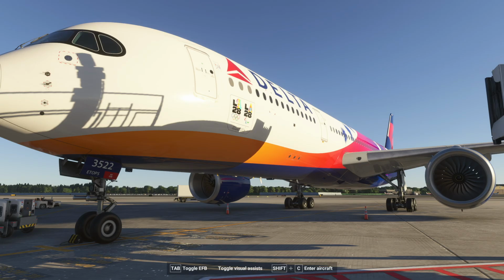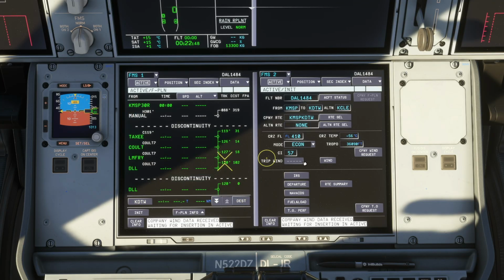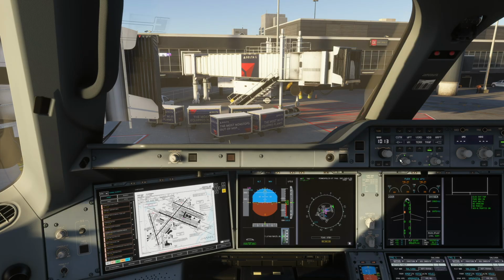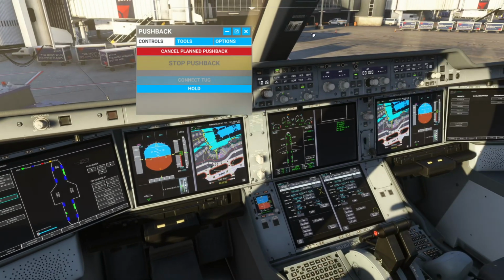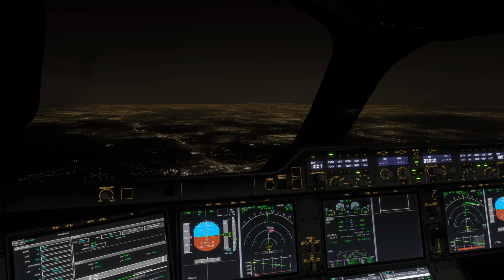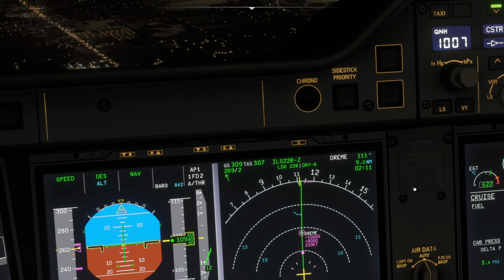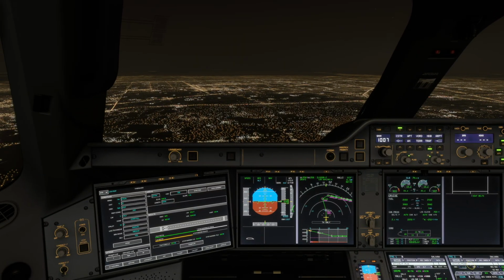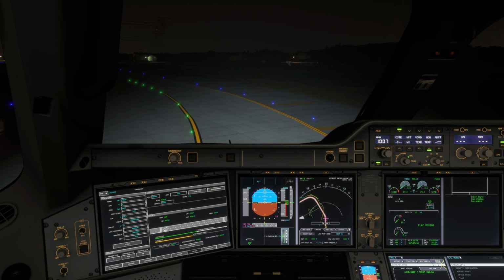DOUBLE UPDATE! - inibuilds A350 and SU2 | FULL FLIGHT | MSP to DTW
Back in the Inibuilds A350 to check out version 1.0.10 alongside MSFS 2024 SU2!

PC Specs
Ryzen 7800X3D
32GB RAM
RTX 4070 Ti SUPER
1TB NVME